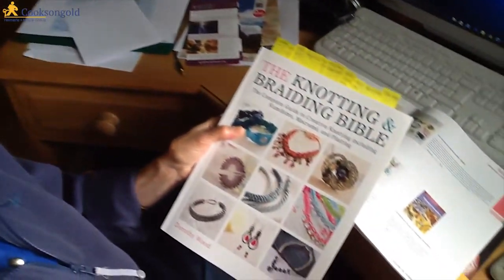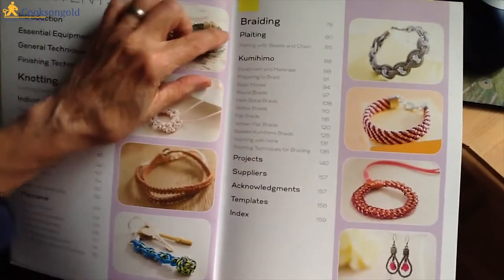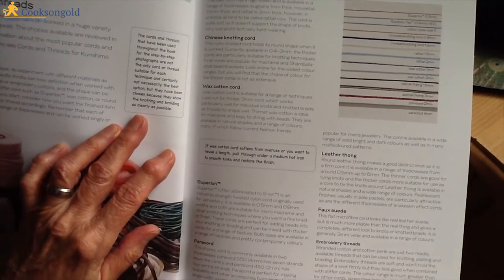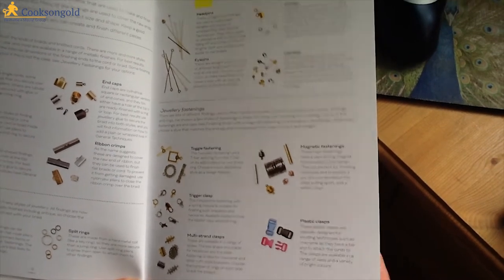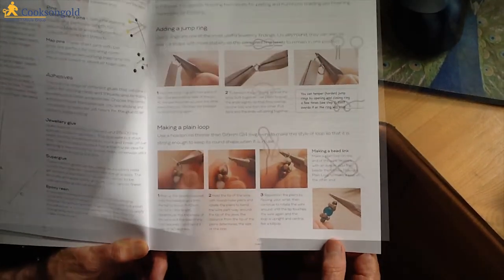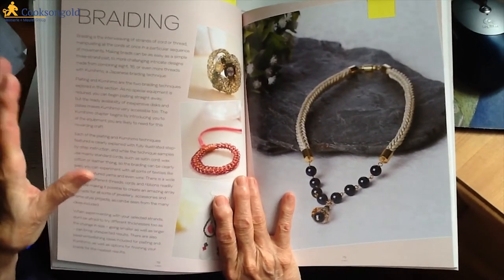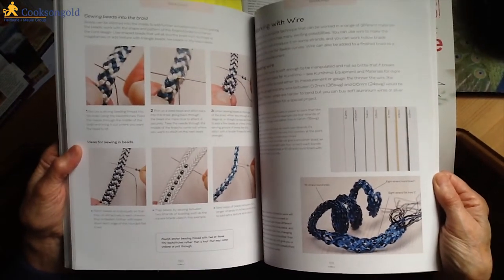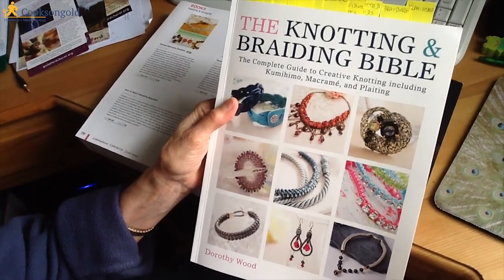Cooksongold The Knotting and Braiding Bible Review by Hilary Minor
Cooksongold customer Hilary Minor reviews The Knotting and Braiding Bible (999 A143).

The Knotting and Braiding Bible is a great book that can help you on your way to becoming a skilled knotter and braider, or, if you already have these skills, can help you develop new techniques.

Hilary demonstrated The Knotting and Braiding Bible as part of Cooksongold's Video Review Team. Want to join, and be in with a chance to get free products to keep?